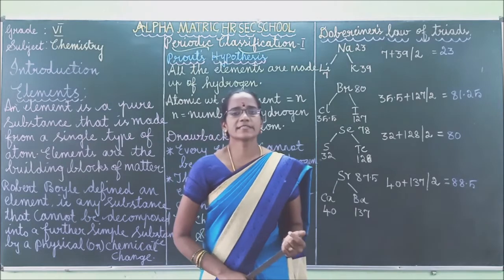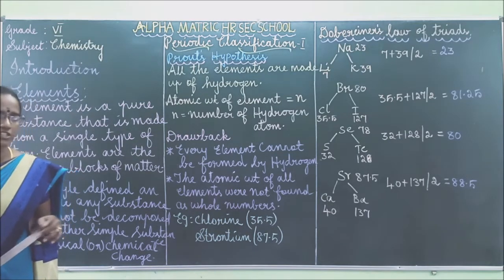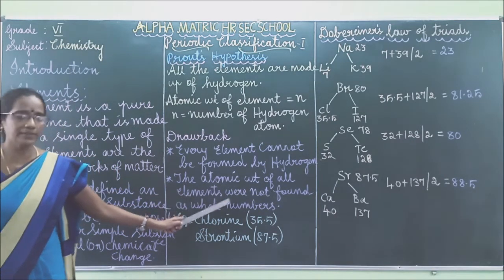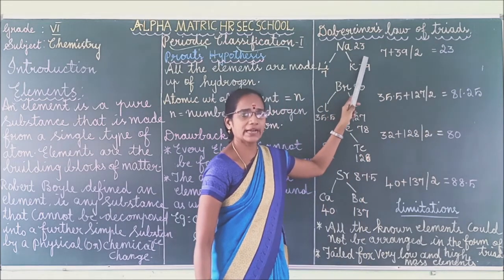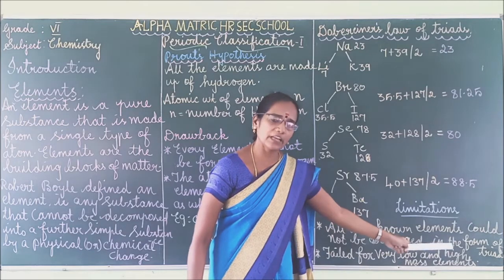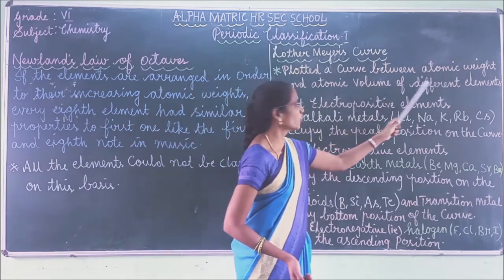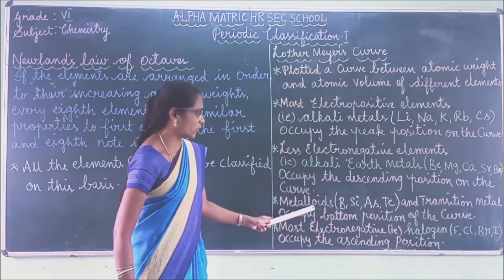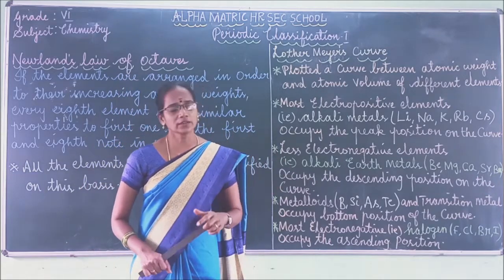GRADE VI CHEMISTRY PERIODIC CLASSIFICATION I